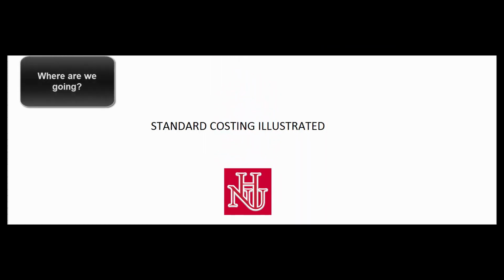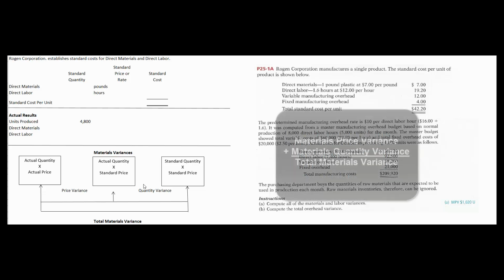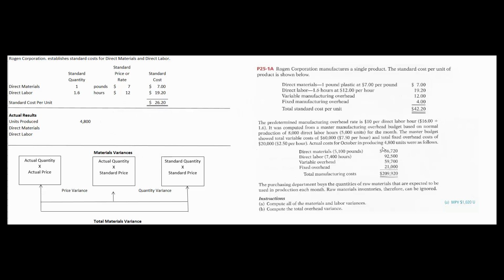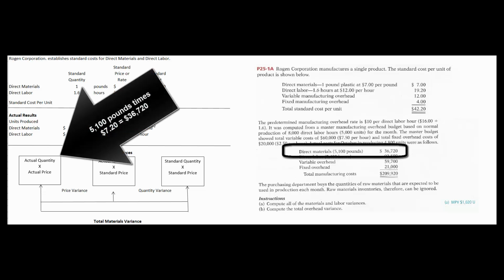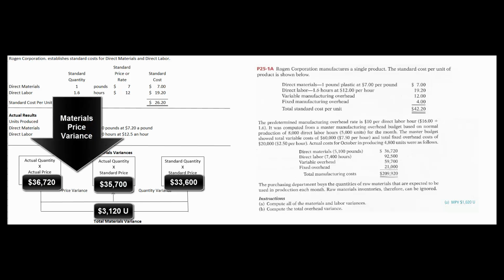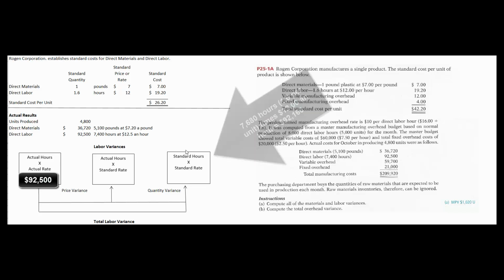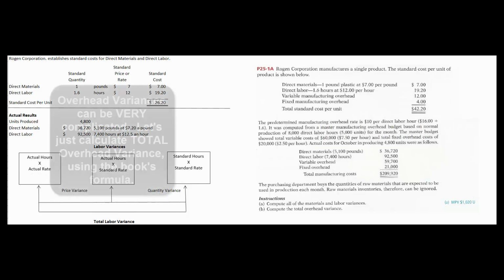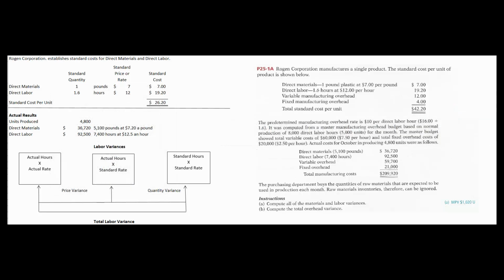Standard Costing Illustrated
A simple problem calculating materials price variance, materials quantity variance, labor price variance, labor quantity variance and total overhead variance.